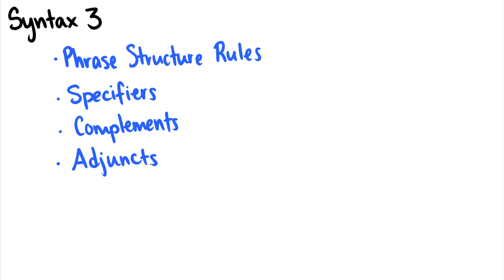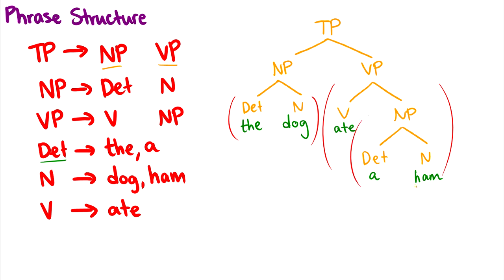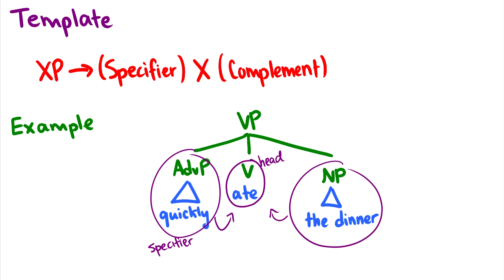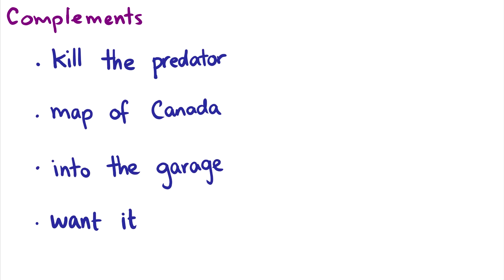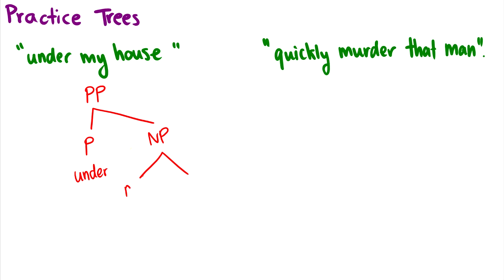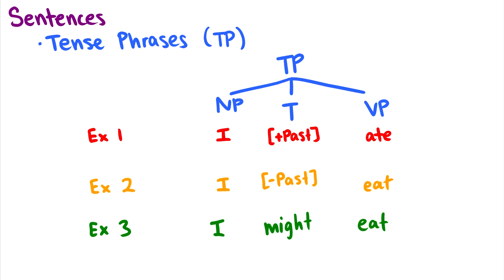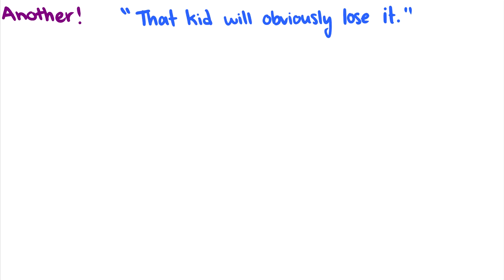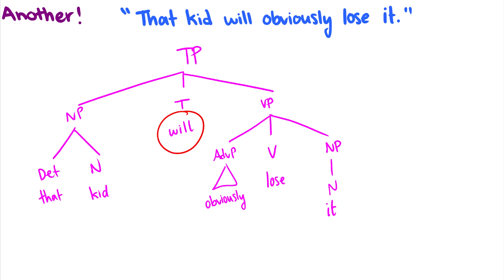[Introduction to Linguistics] Phrase Structure Rules, Specifiers, Complements, Tree Structures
In this video, we look at Phrase Structure Rules, Complements, Specifiers, and Tree Drawings in a little bit more detail. This is the final segment of syntax!